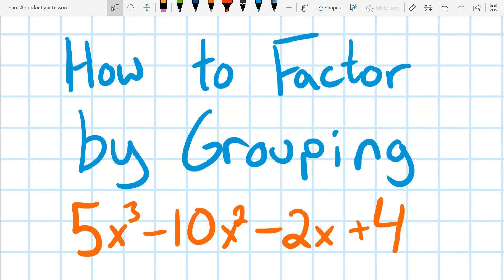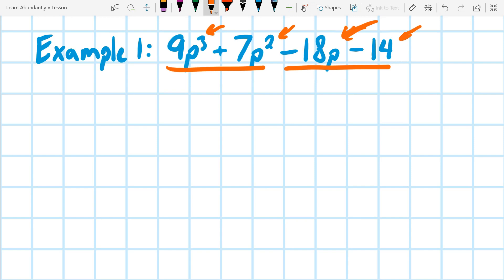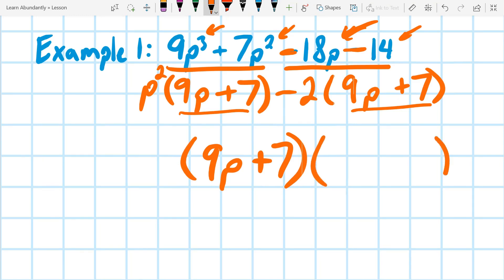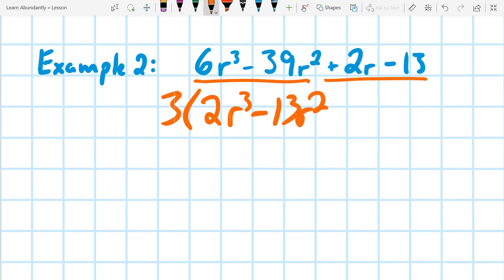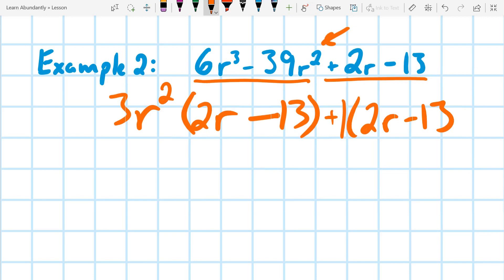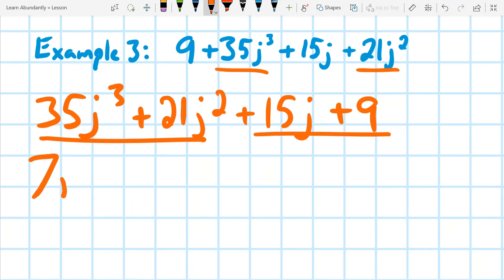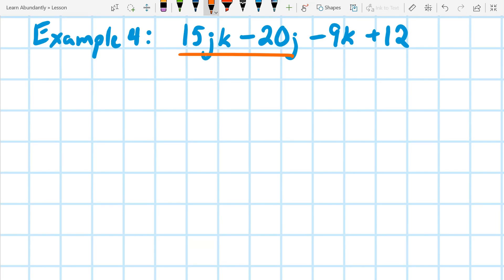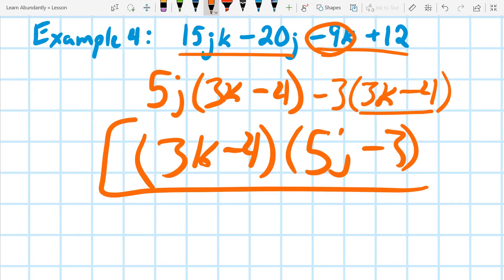How to Factor Polynomials by Grouping 4 terms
How to Factor by Grouping, specifically how to factor polynomials with four terms by grouping